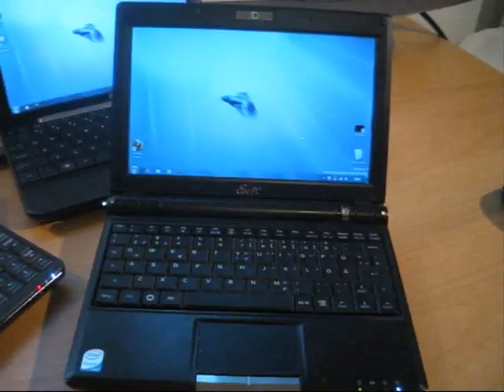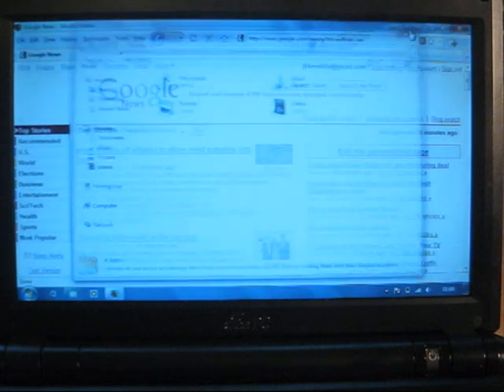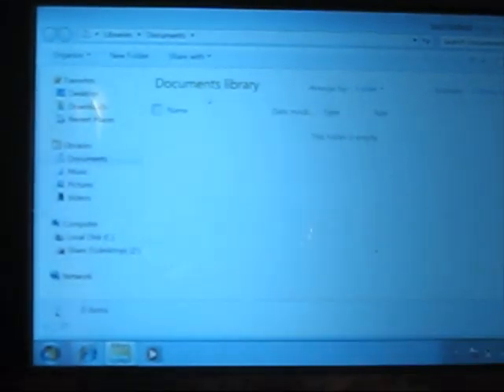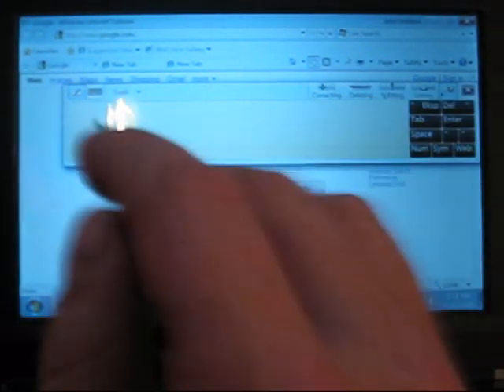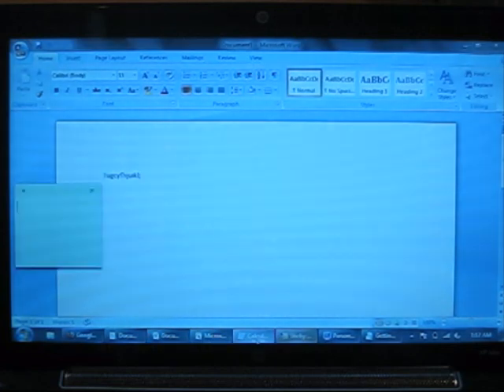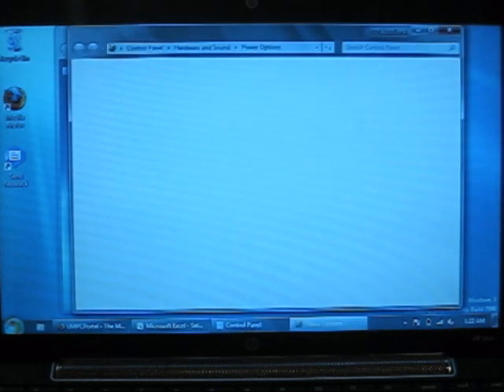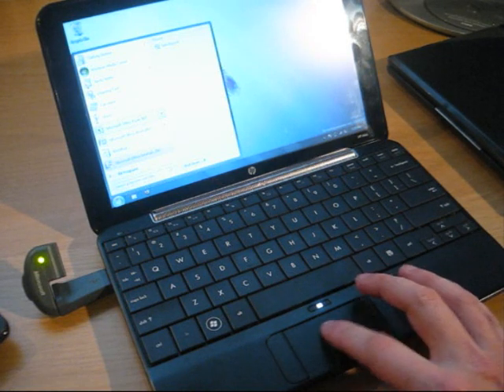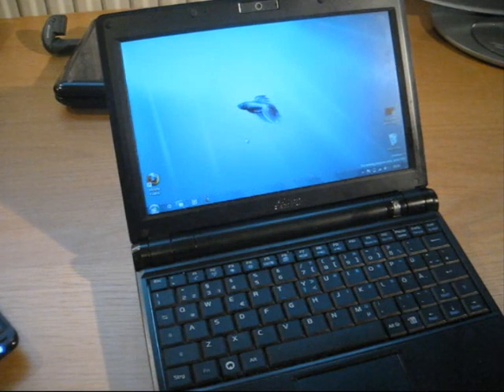Windows 7 on mobile computers